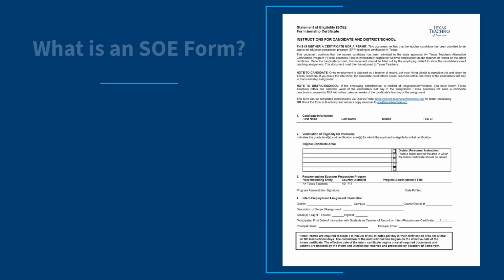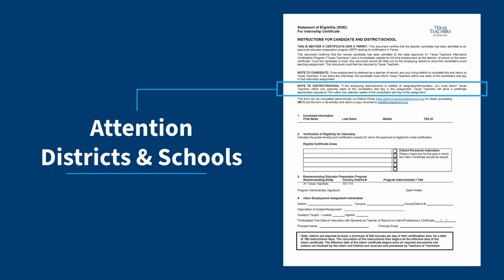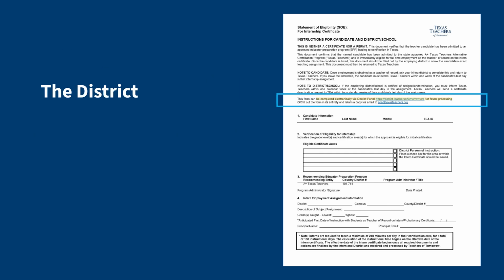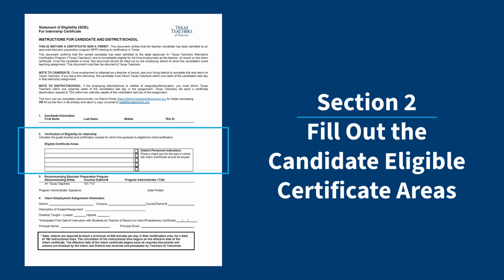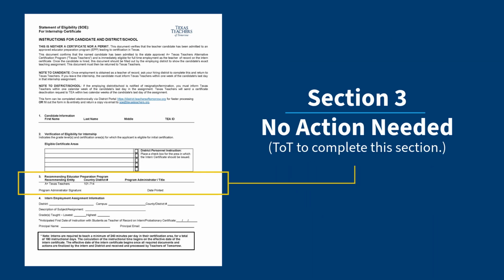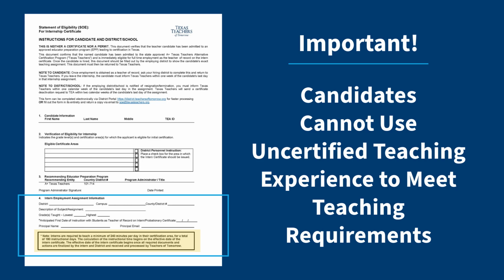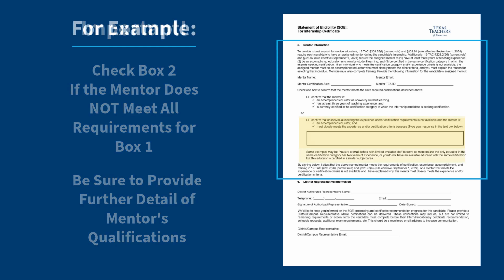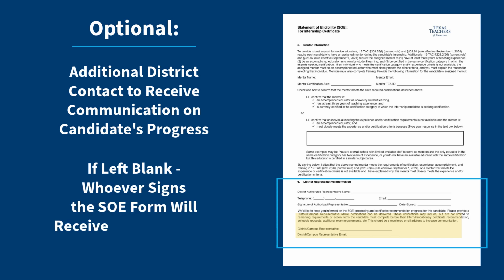How to Complete the Statement of Eligibility (SOE) Form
This video explains how to accurately and completely fill out the Teachers of Tomorrow Statement of Eligibility (SOE) Form and highlights new content sections.